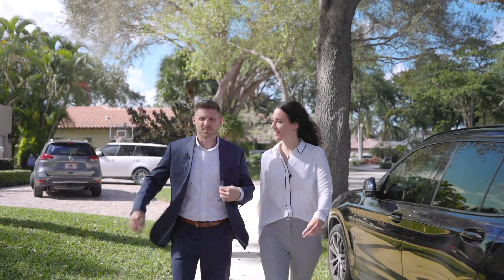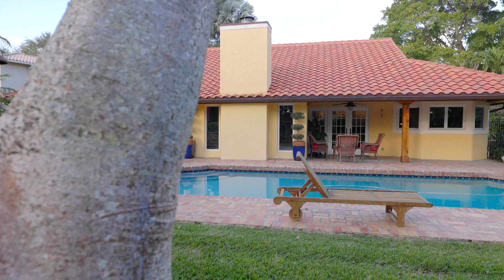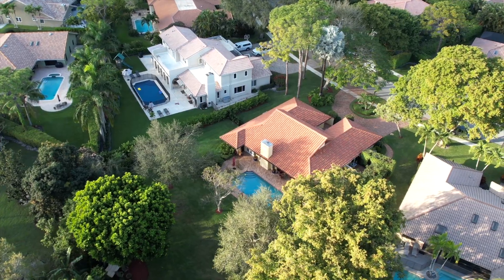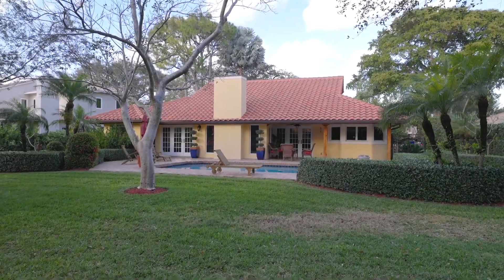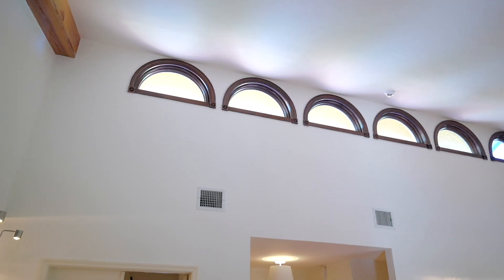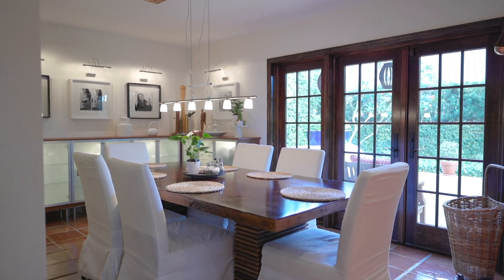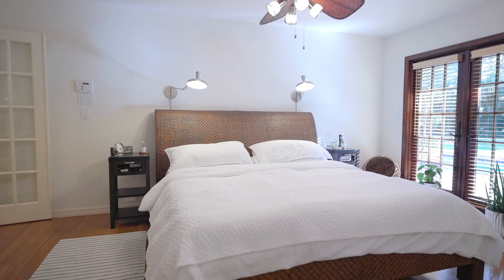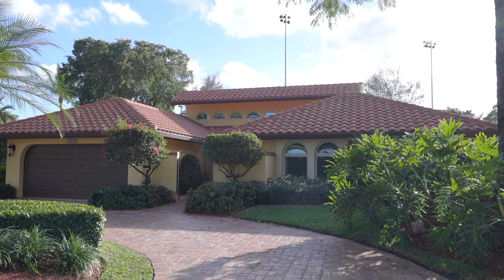THIS IS WHAT $1MILLION DOLLARS GETS YOU IN BOCA RATON FLORIDA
Beautiful Home on a Huge Lot in Floresta Boca Raton Florida.

Narrated by: Chris Cusimano & Marisa Hold Stellar